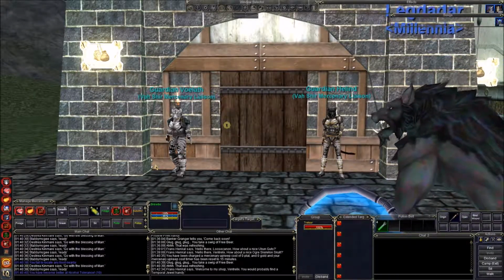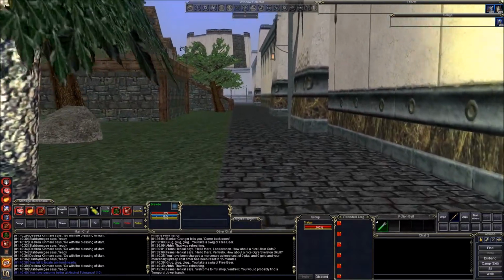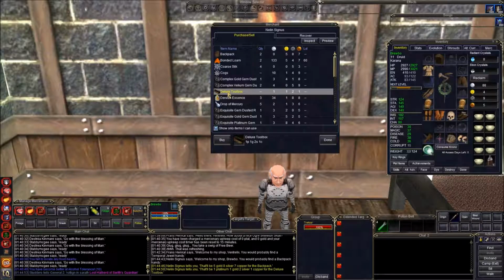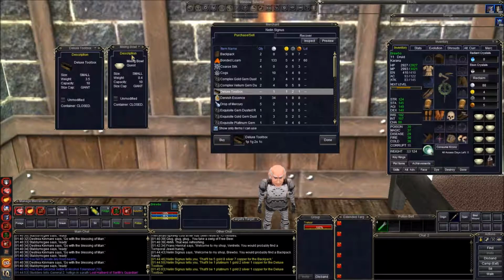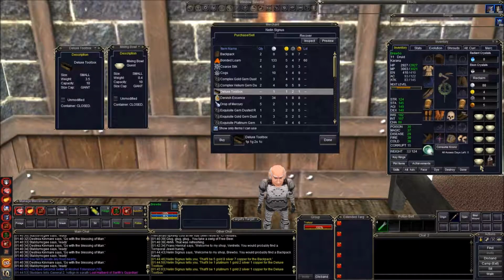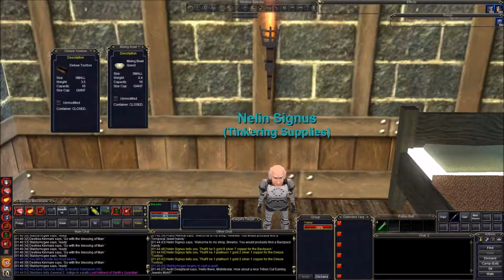EverQuest Live 2017 Quick Tip-Inventory Storage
A break down of the data concerning a quick tip I have stolen from the Tired_David - Twitch.tv Channel